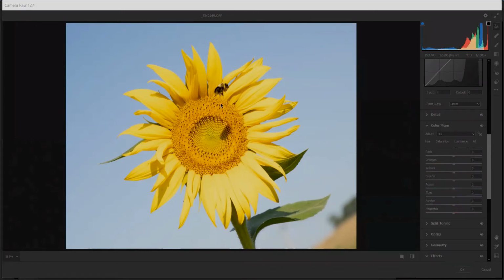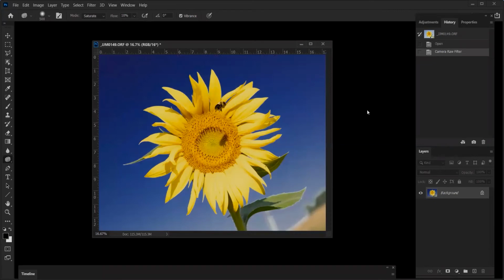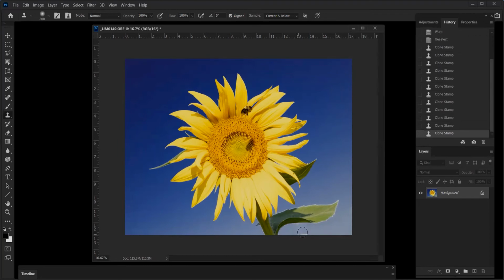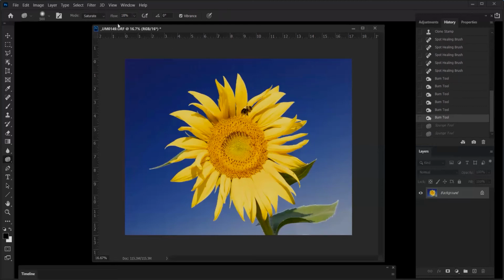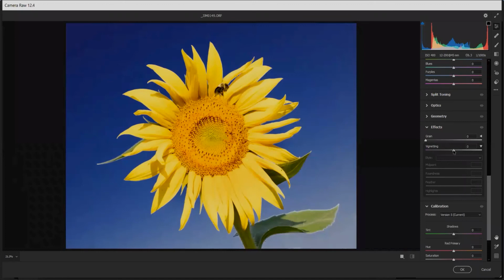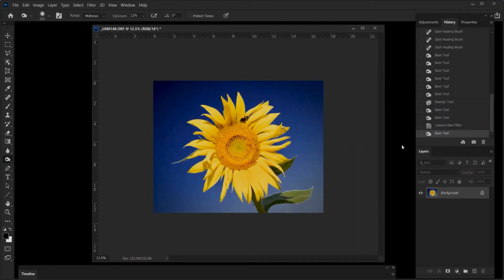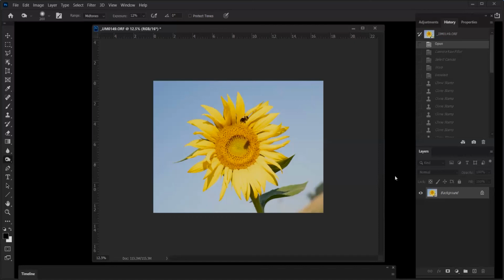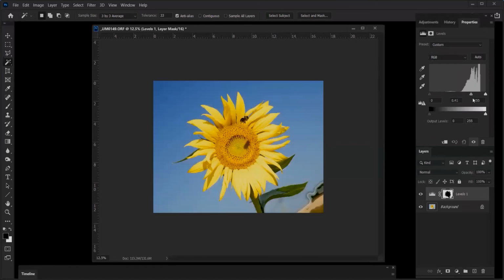Lesson 15 Sunflower Enhanced